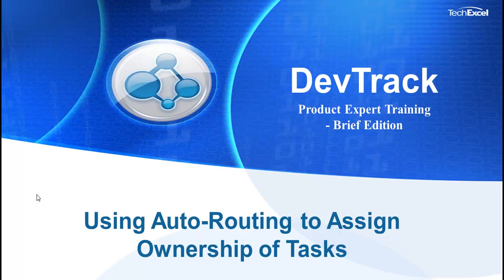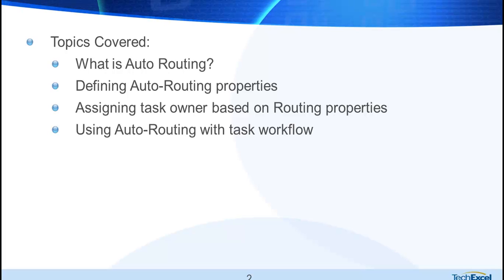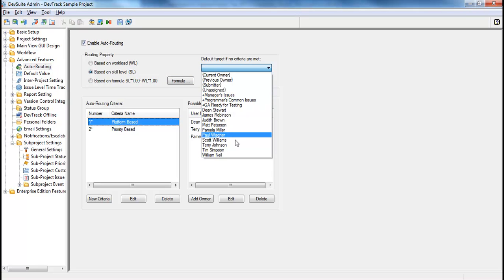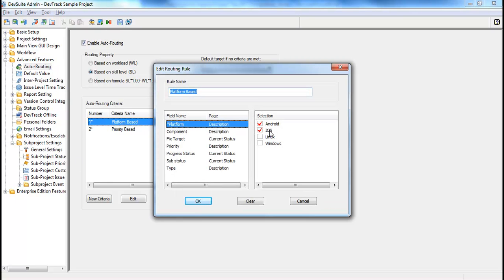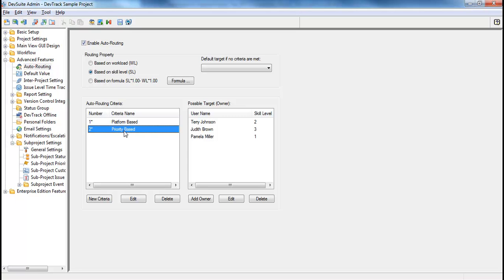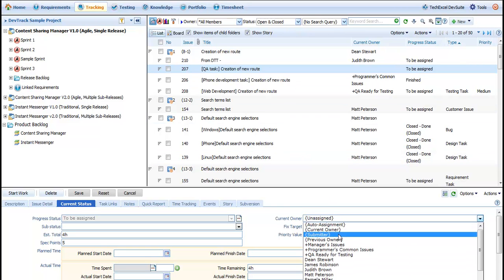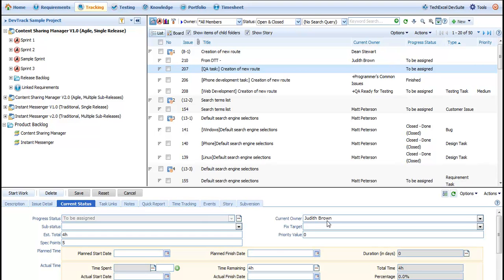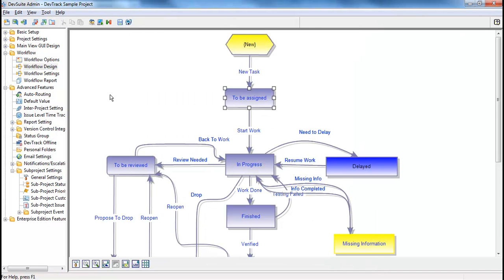Using Auto Routing to Assign Ownership of Tasks